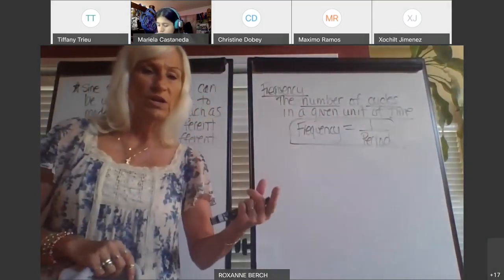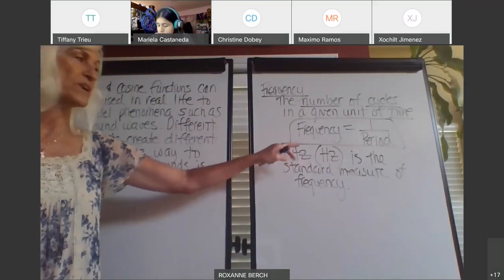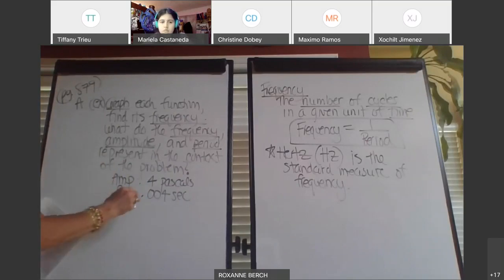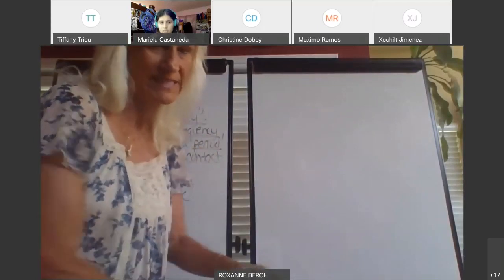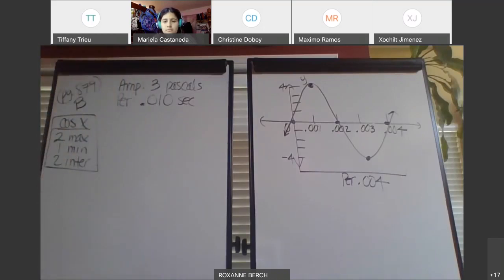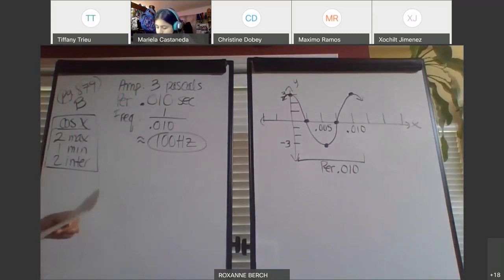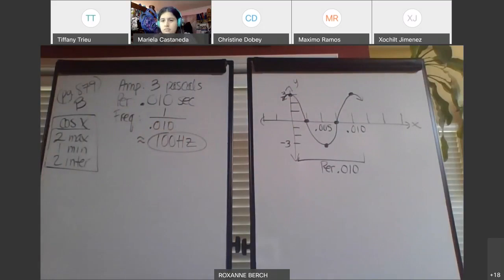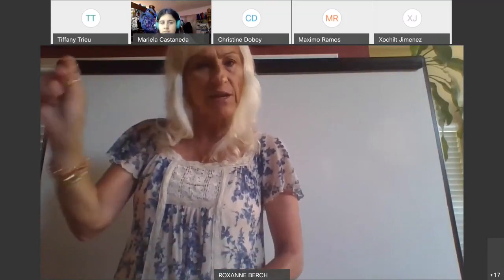H Algebra 2: Lesson 18.1 (part 3)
Objective: To model with sine and cosine functions. To graph parent graphs of  y=csc x  and y=sec x.